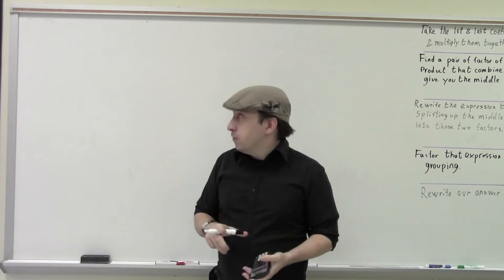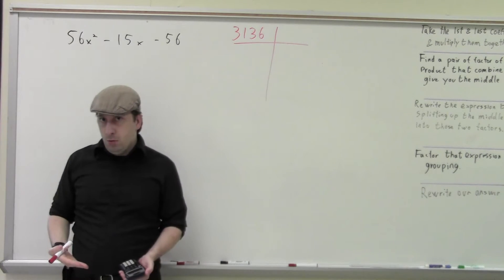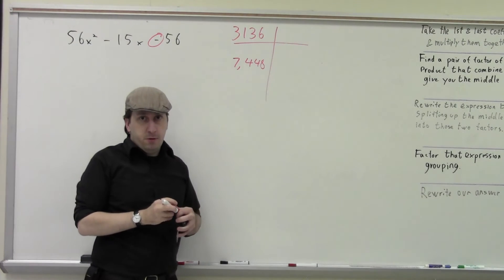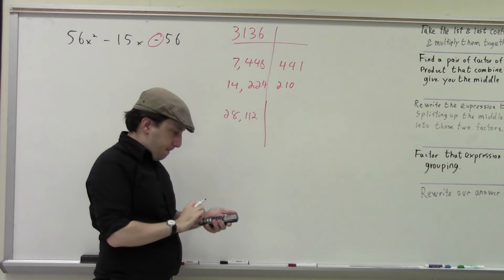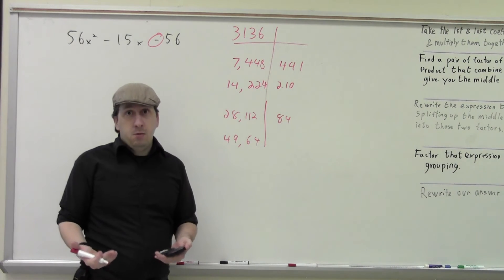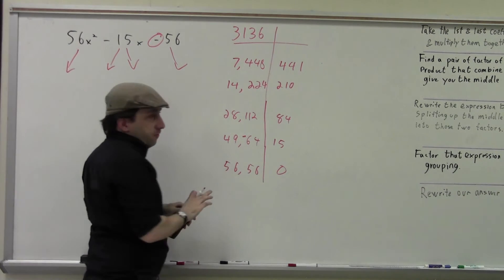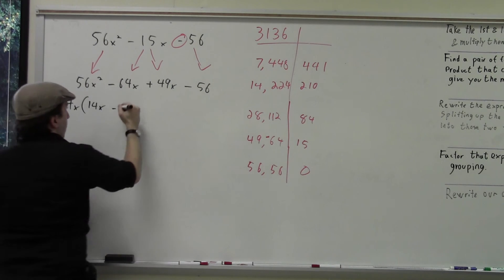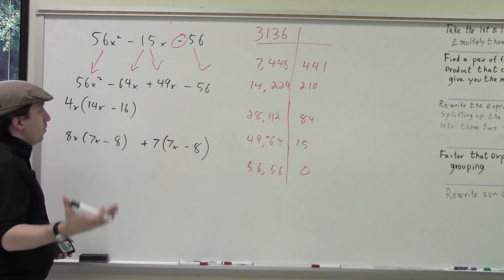Factoring by Grouping Example 6: Dealing with Big Numbers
Some tips for dealing with factoring problems that involve large numbers.